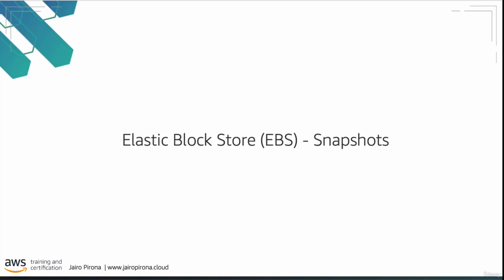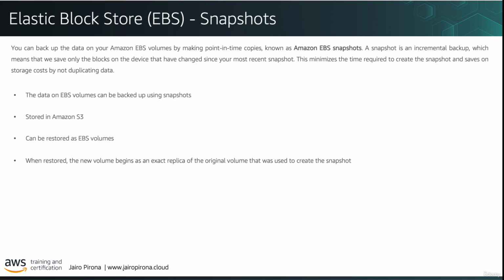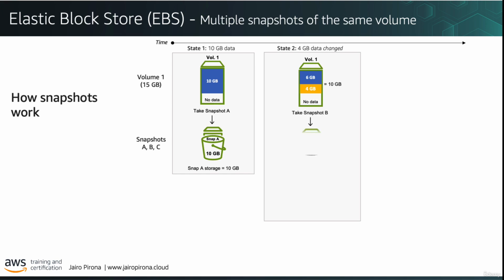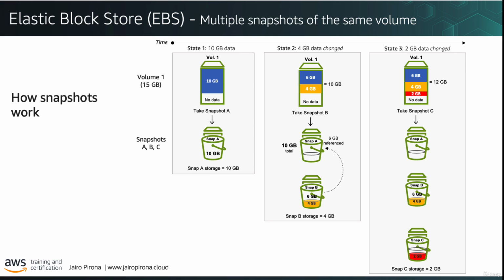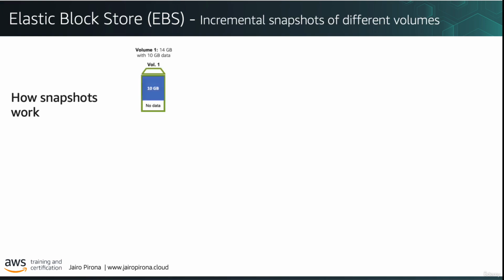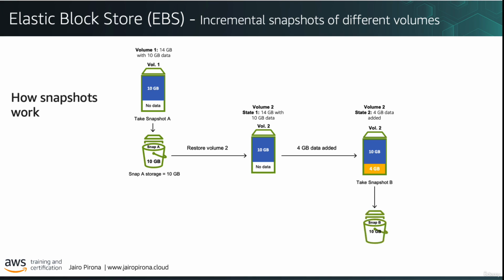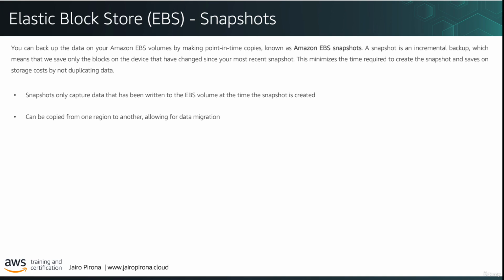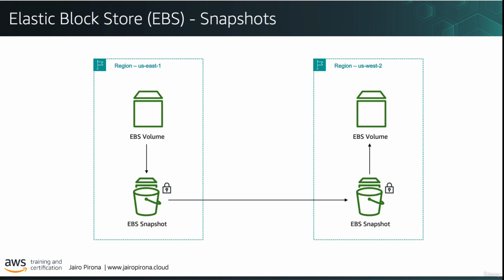47 EBS Snapshots